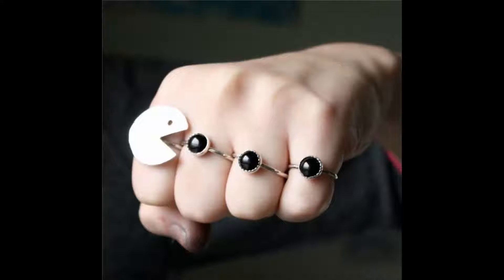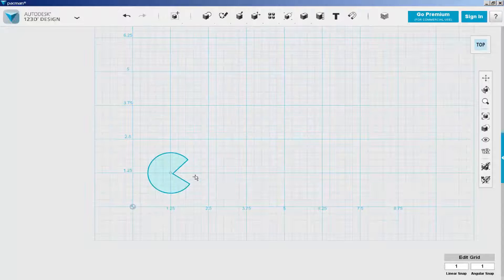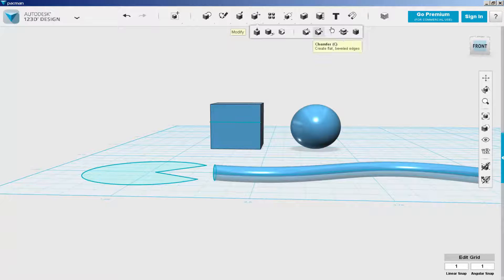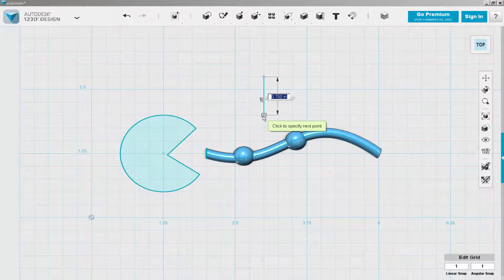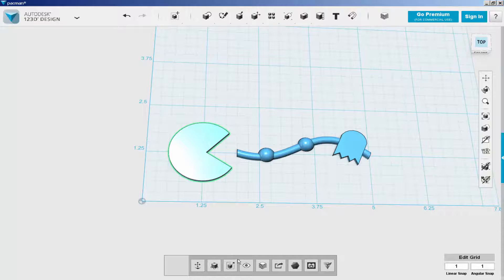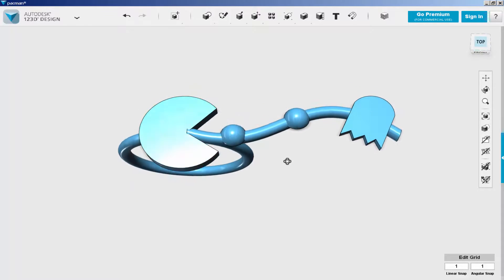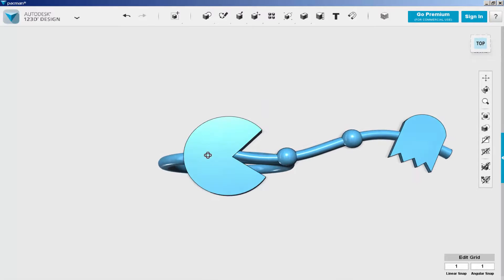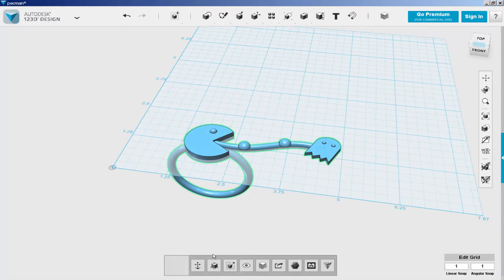123D Design: PacMan Ring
Model and 3D print a ring for your pointer finger featuring Pacman and a ghost!